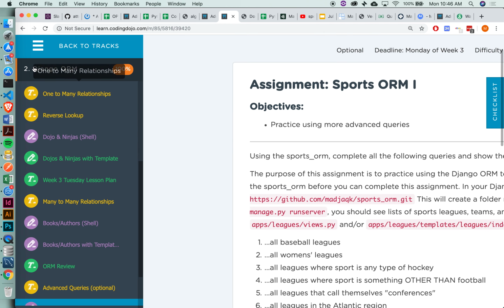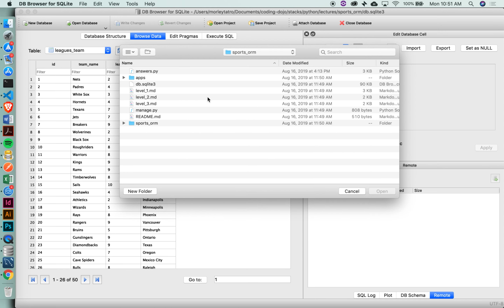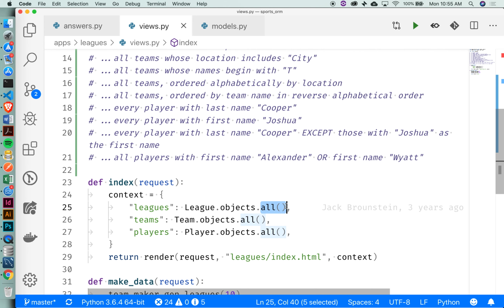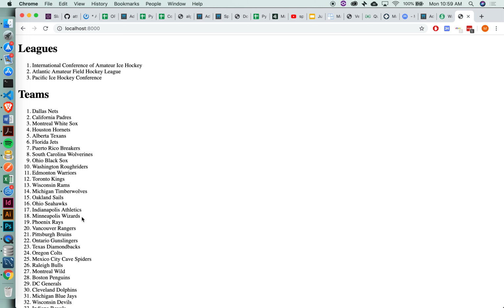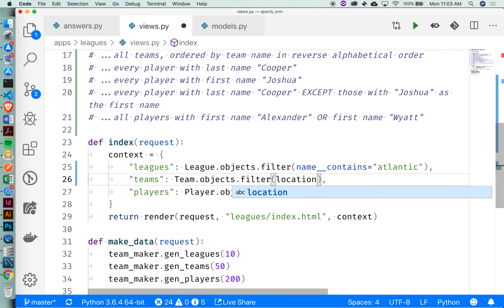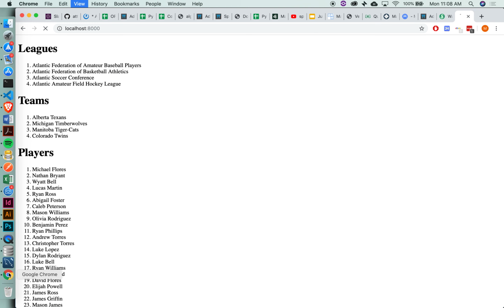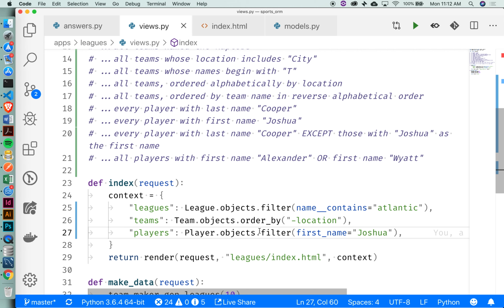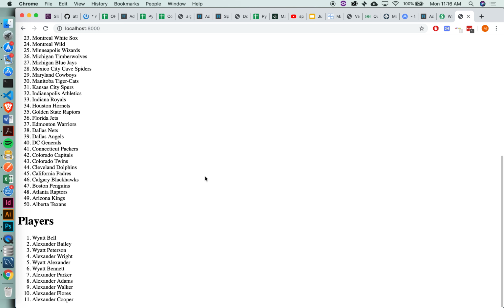Week 3, Day 1 - Sports ORM